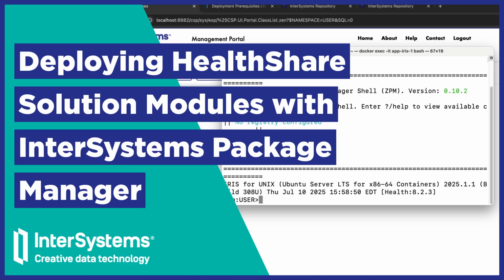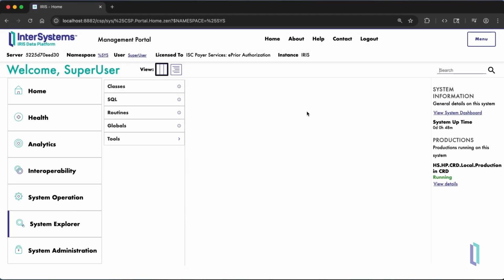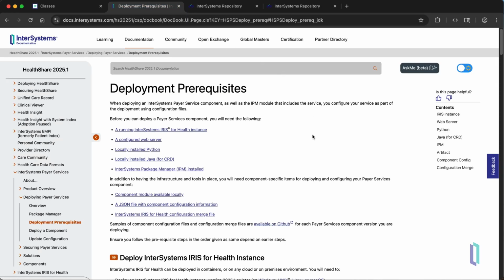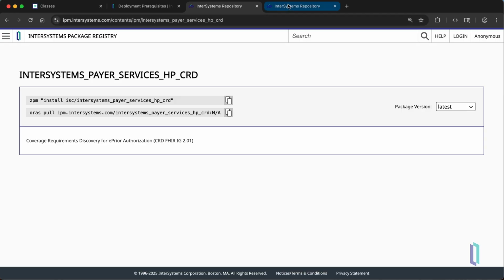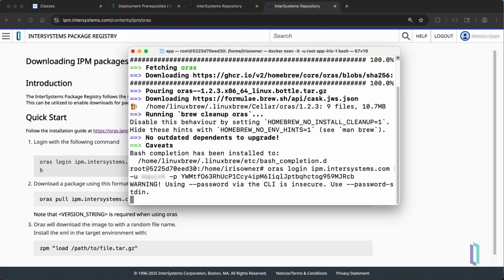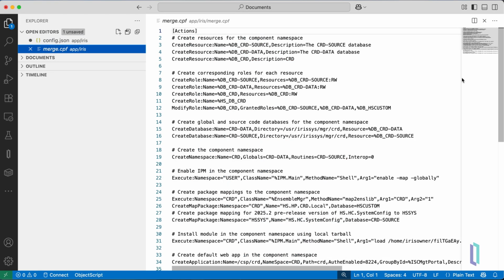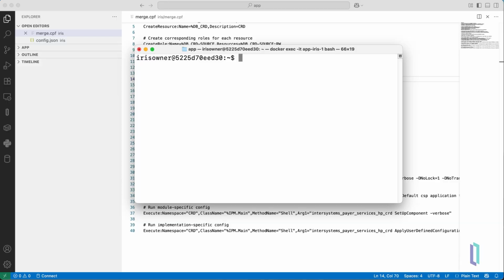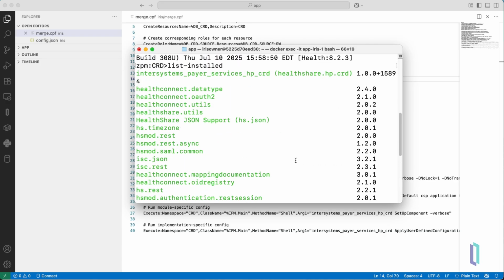Deploying HealthShare Solution Modules with InterSystems Package Manager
Learn how to install HealthShare® solution modules using the InterSystems Package Manager (IPM). See how to download modules, create configuration files, and deploy via the command line.

Learn how to install IPM and add the Registry to your installation (documentation, 5m)
See how to configure a secure web server on Windows or UNIX systems (documentation).